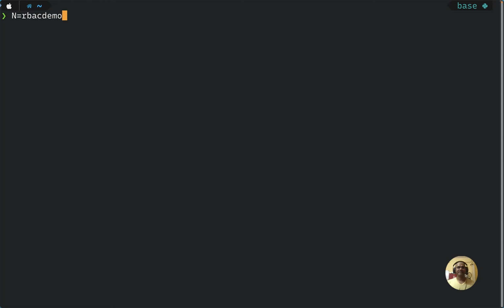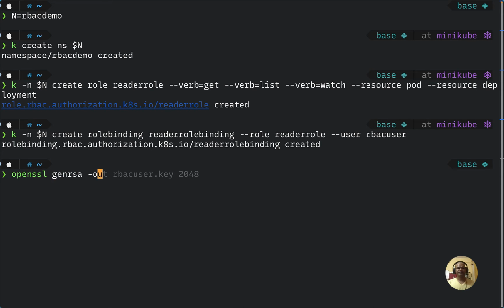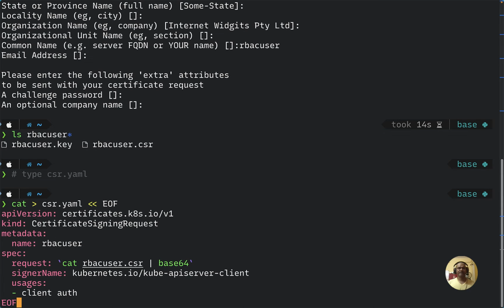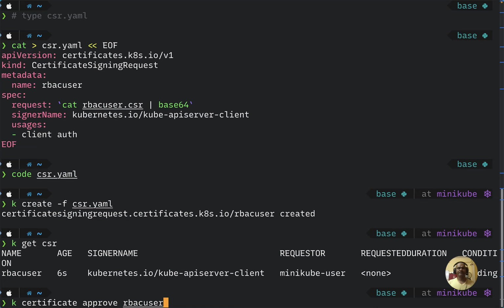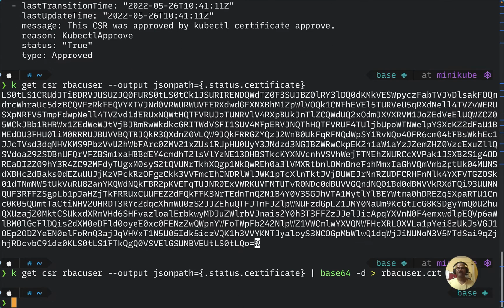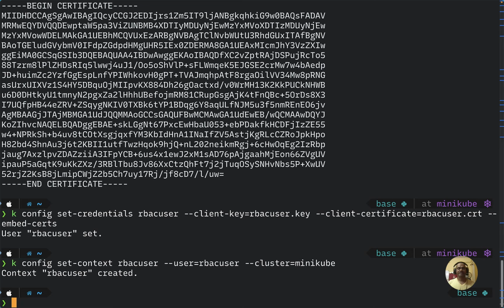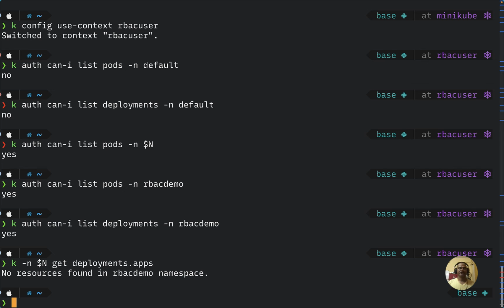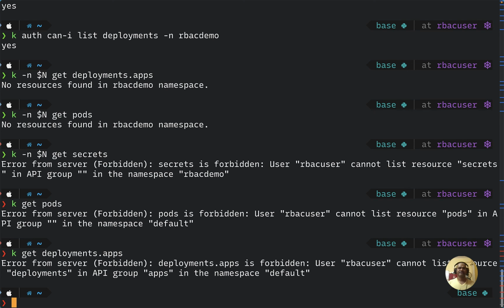Kubernetes Role Based Access Control Demo - User, Role, Rolebinding and Authorization Demo